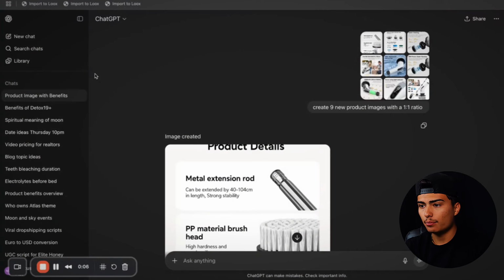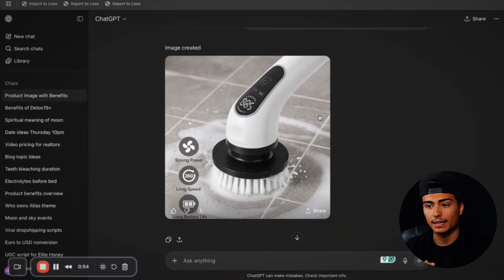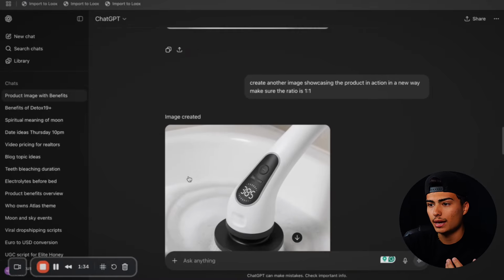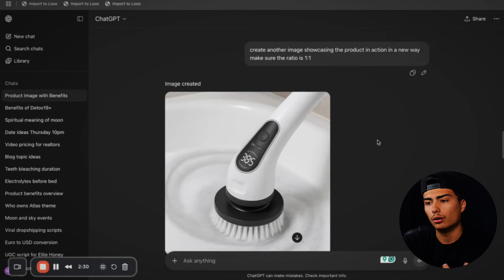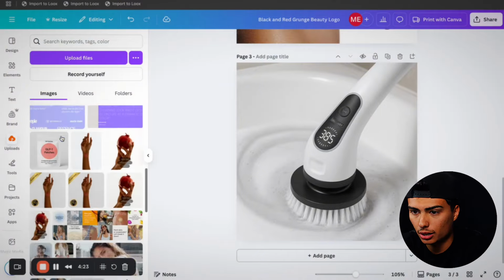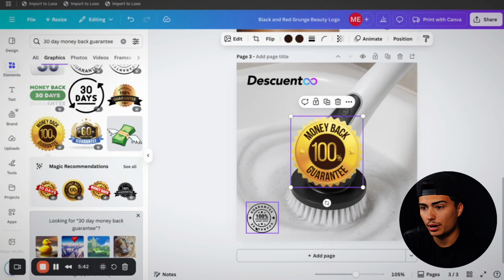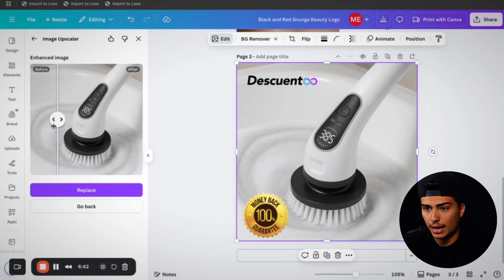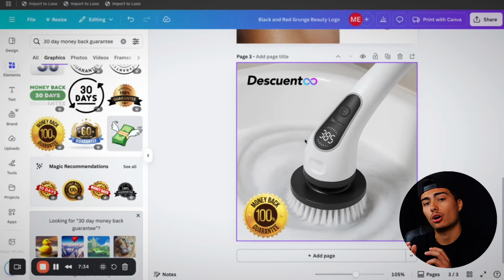How to Make Branded Product Images Using AI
Standing out in dropshipping is all about branding, and your product images are a huge part of that.

In this video, you'll learn how to create branded, professional-looking product images using AI, without needing expensive photoshoots or graphic designers.

We cover tools, tips, and real examples to help your store look more trustworthy, premium, and unique. If you're tired of using the same supplier images as everyone else, this is your chance to level up your store's visuals and boost conversions.

Discover the new TRY BEFORE PAY method and understand why everything is about to change